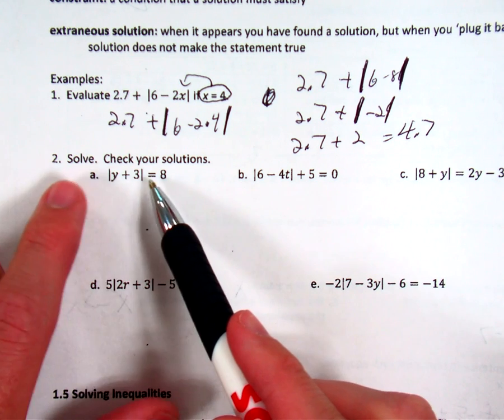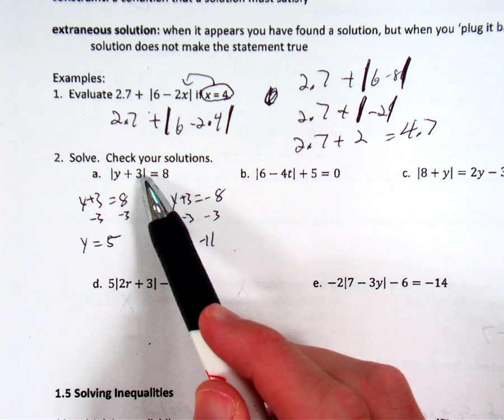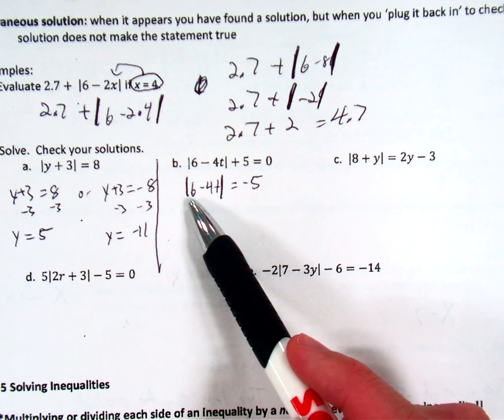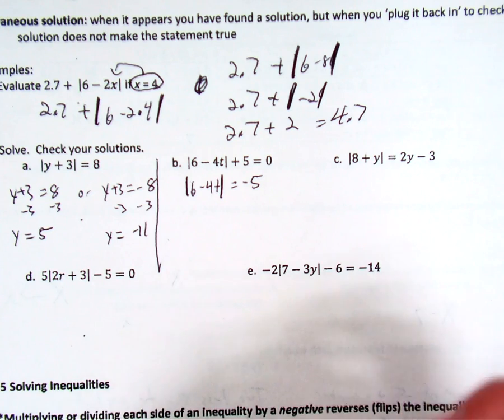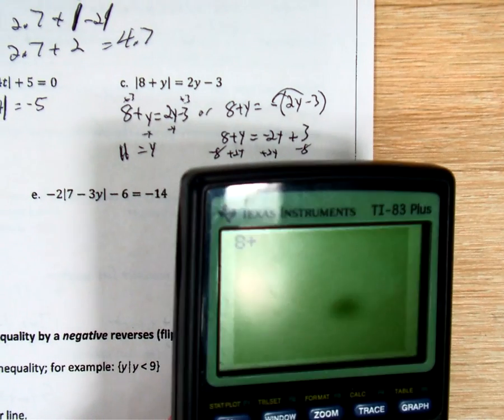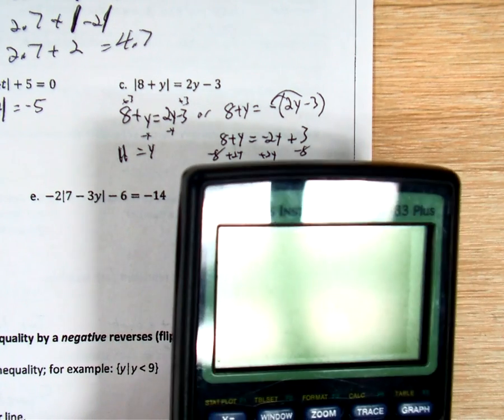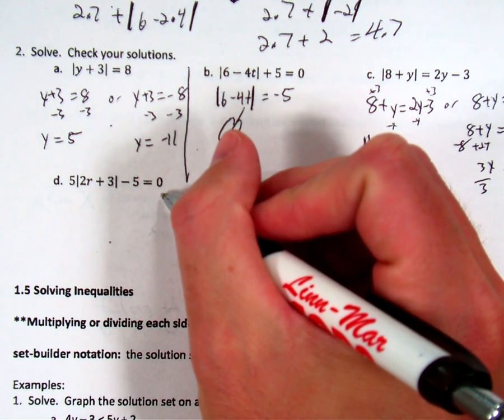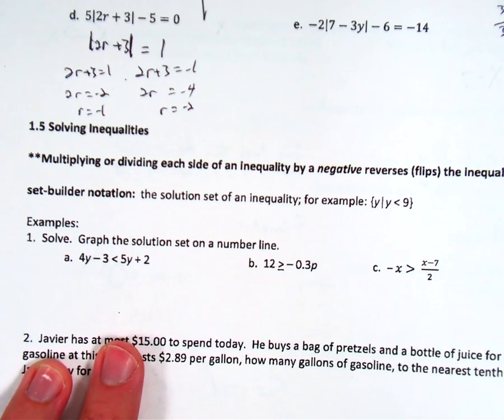Handke Algebra 2 Section 1.4 Solving with Absolute Value